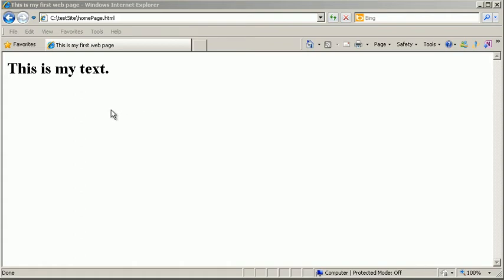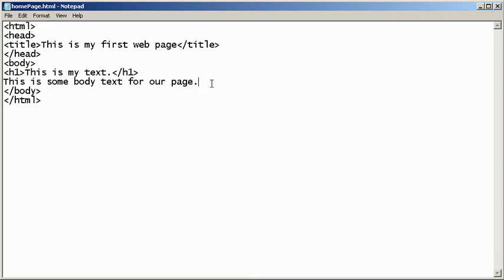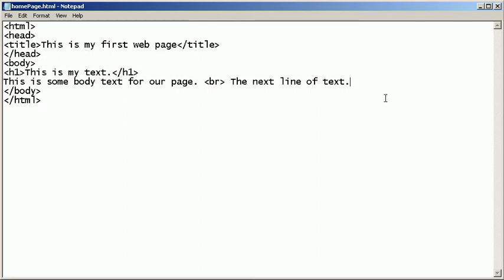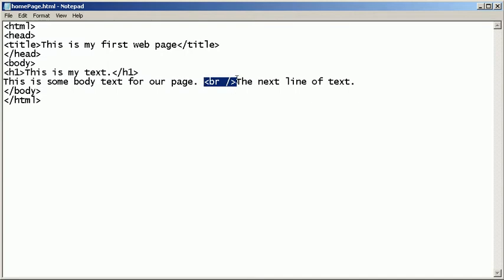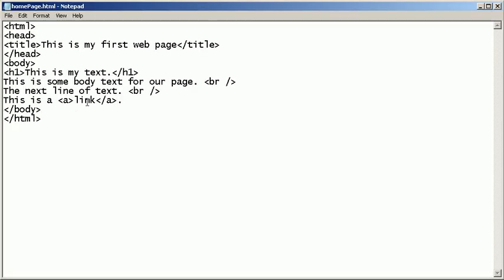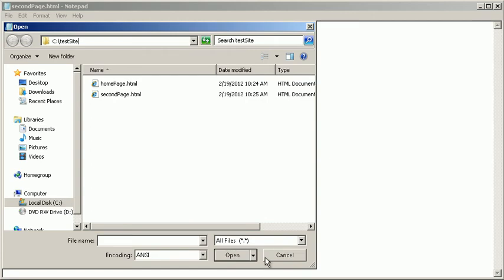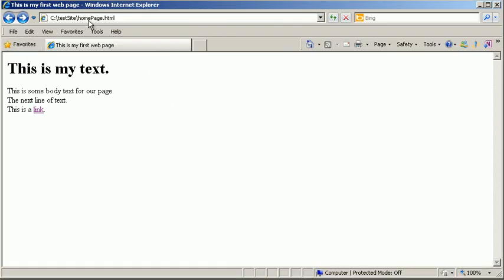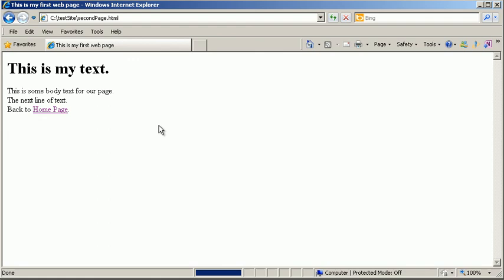Web Development Series - Basic HTML: Part 3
A continuation of our Web Development Series in Basic HTML.